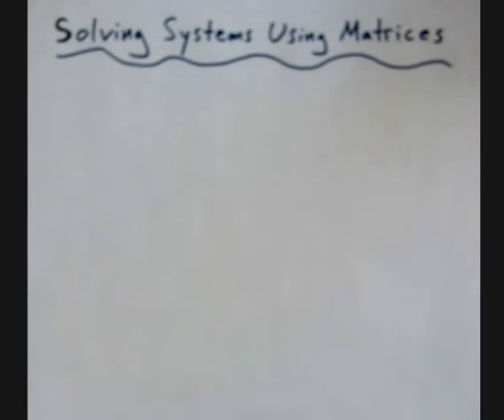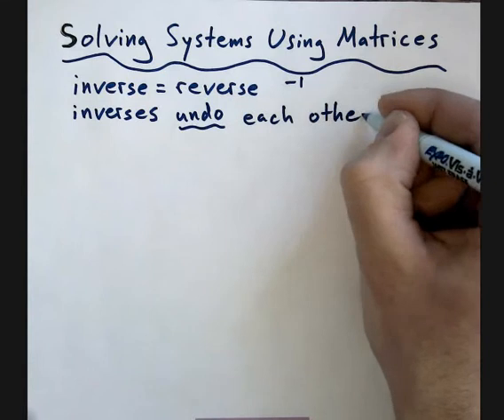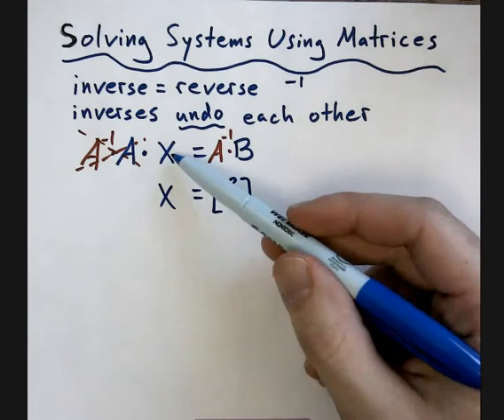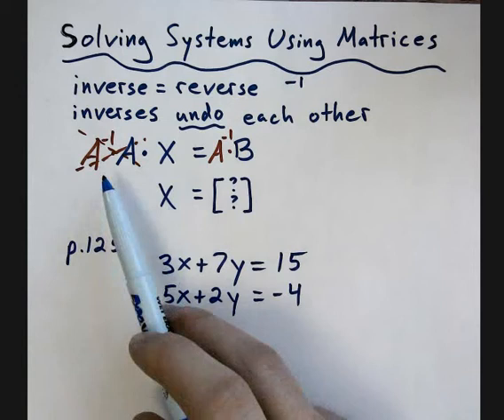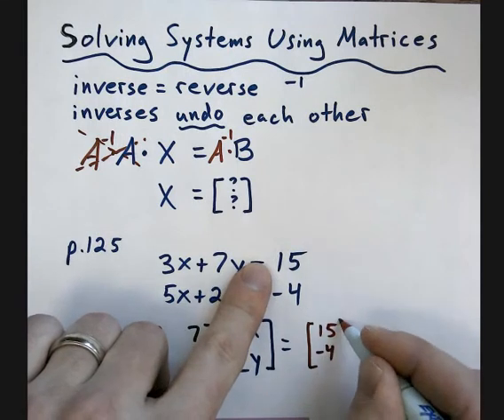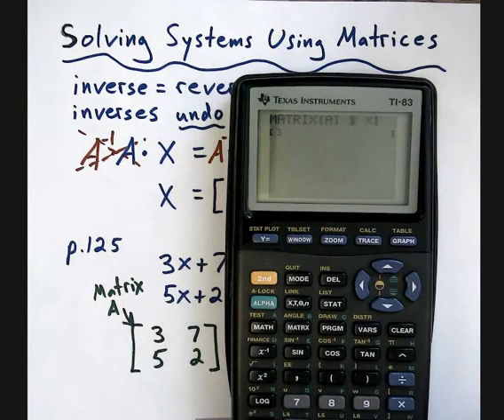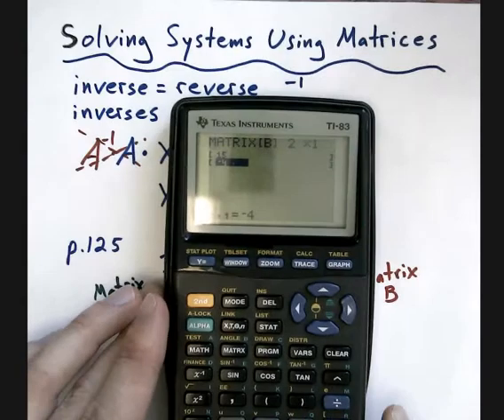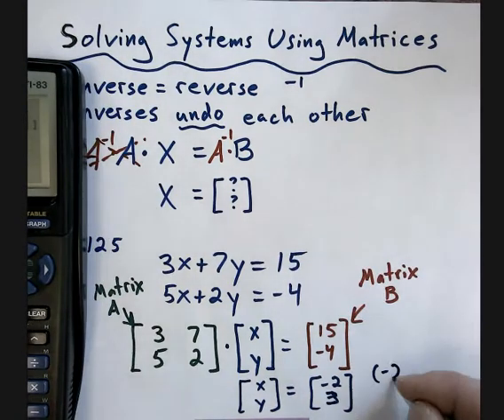Solving Systems using Matrices